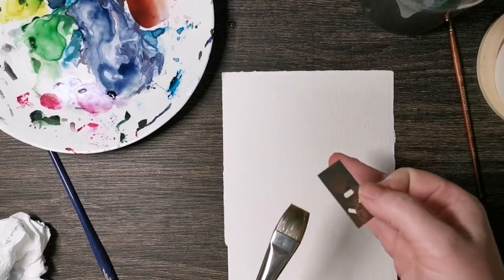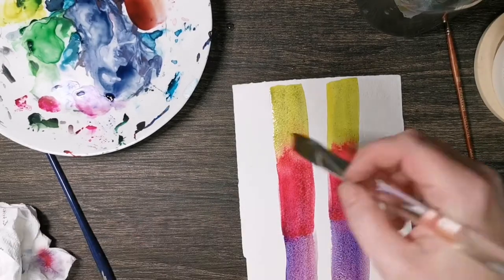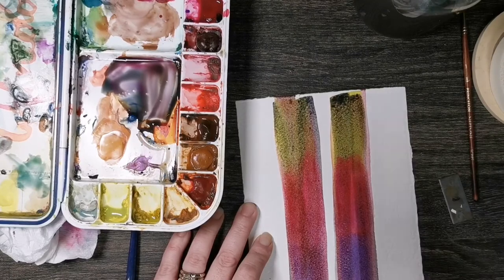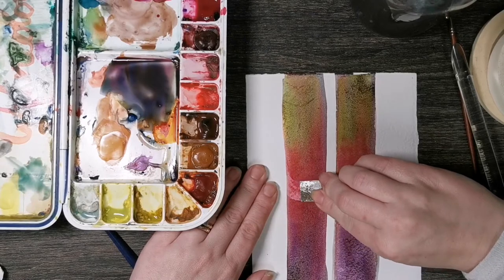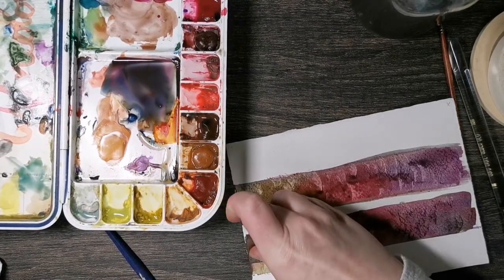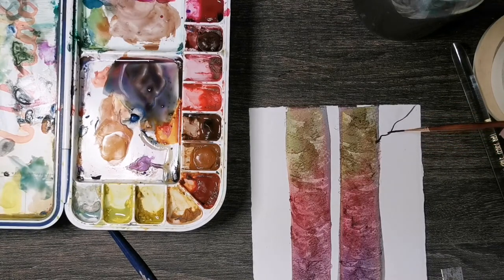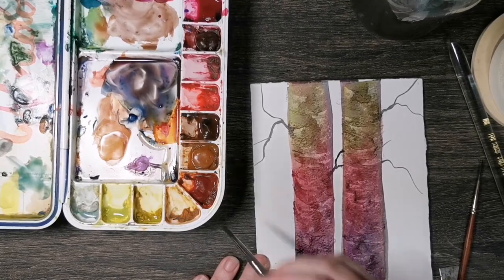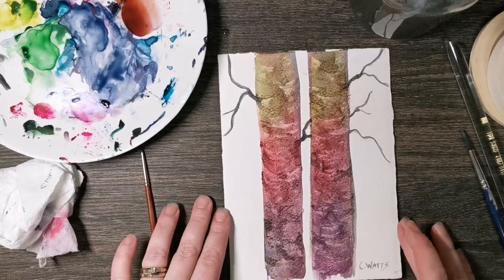Scraped Birch Trees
A fearless approach to painting bold birch trees.

Enjoy this free segment and if you would like to learn more check out my full Bold Watercolour Birch Tree online course